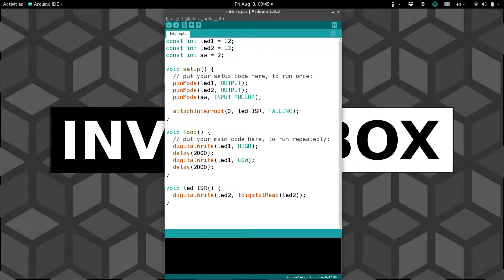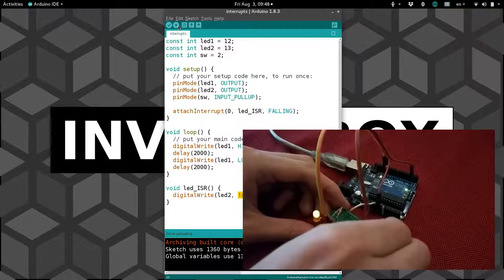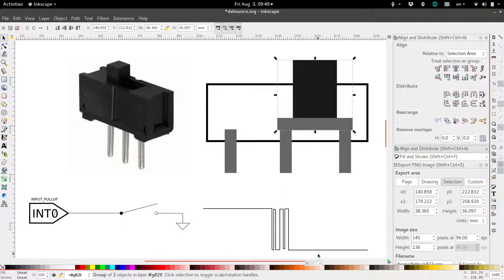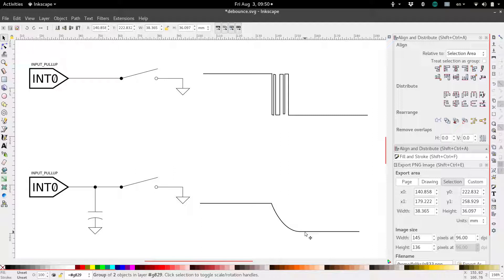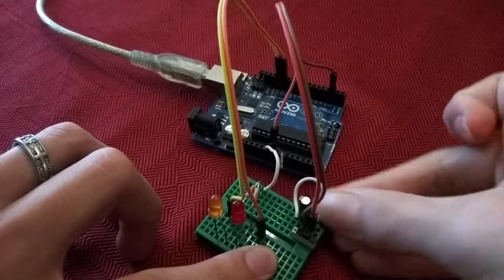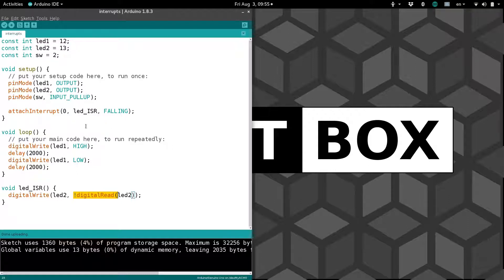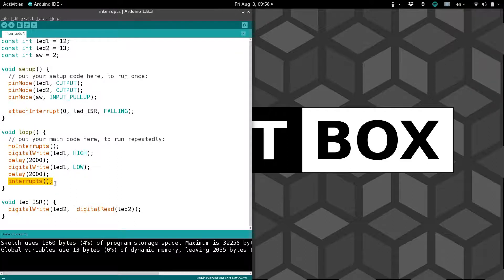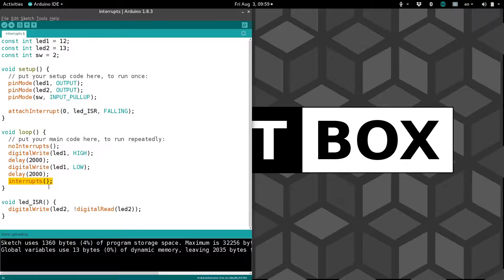Learn Arduino #6: Interrupts - Biggest beginner mistakes (debouncing and more) - Tutorial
In this tutorial, I demonstrate one of the most common mistakes with interrupts--triggering them multiple times due to signal bouncing--and how to fix this. I also explain the specific behaviors of interrupts more in-depth.